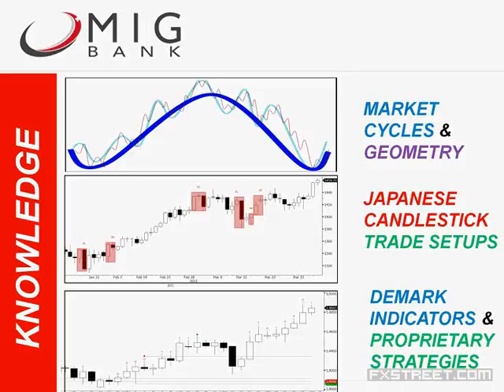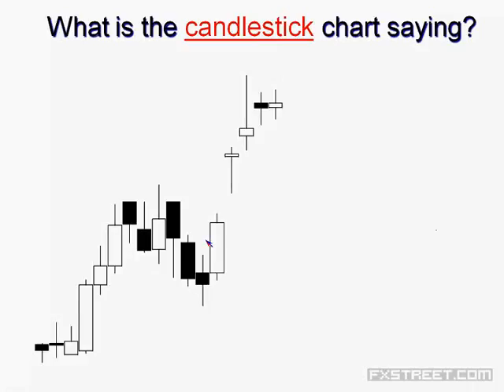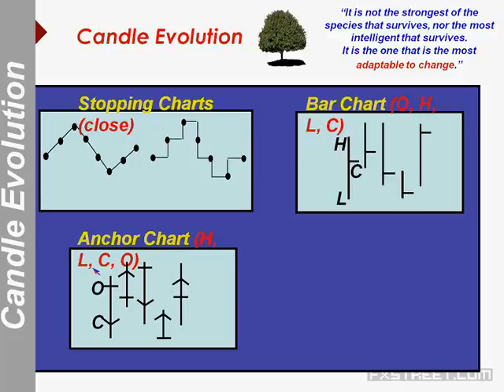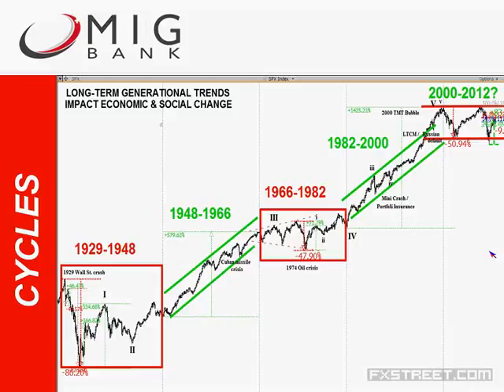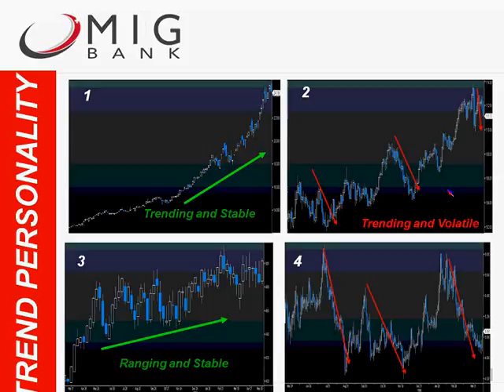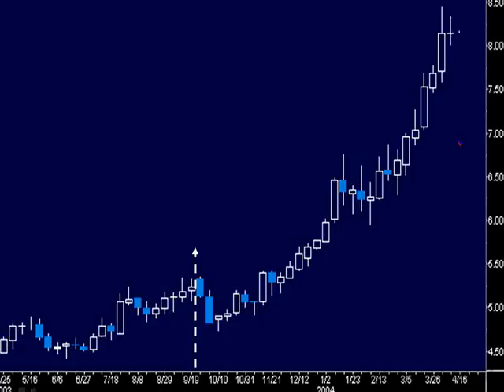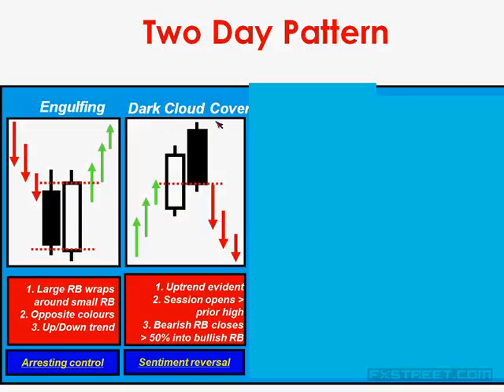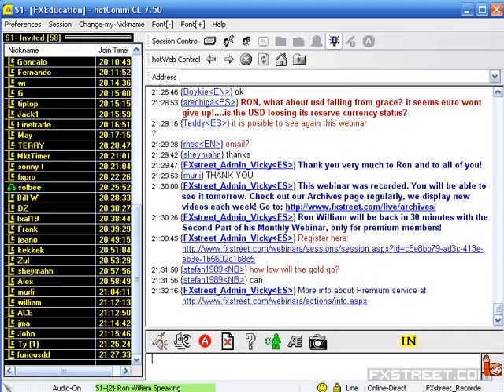Ron William, CMT, MSTA: MONTHLY WEBINAR: Profitable Japanese Candlestick Trading Strategies - Pa...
Date of issue: 21 July 2011. Speaker: Ron William, CMT, MSTA. 1. The fast track to Japanese candlesticks: - Japanese Culture & the Sakata Rice Exchange - Candlestick Evolution Part 2 - Sakata’s Trading Success - Important lessons in Volatile Markets - Overcoming challenges & misperceptions 2. Going Beyond the Basics: - Leveraging Candle Groups (Reversal vs. Continuation) - One Day (Doji, Hammer, Spinning Top) - Two Day (Engulfing, Piercing Line, Dark Cloud Cover, Key Day Reversal) - Three Day (Morning/Evening Star, Crows, Soldiers) - Why context really matters!